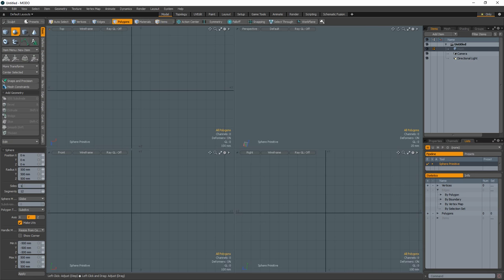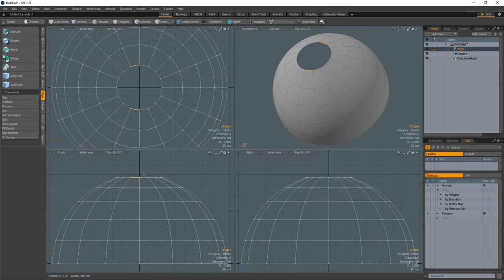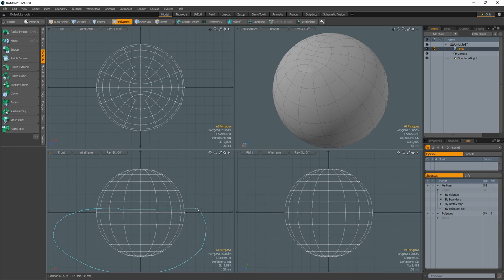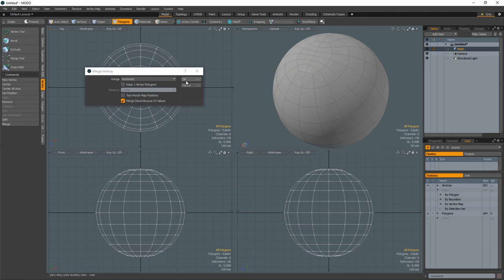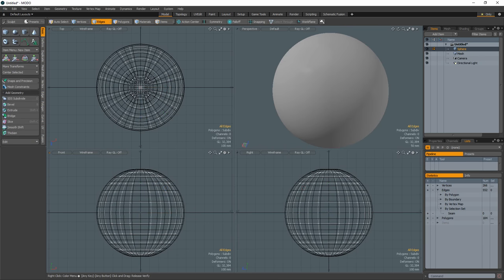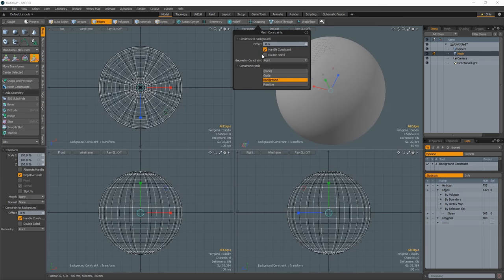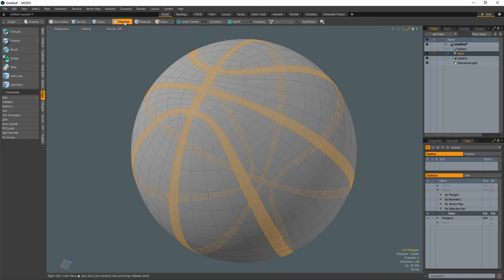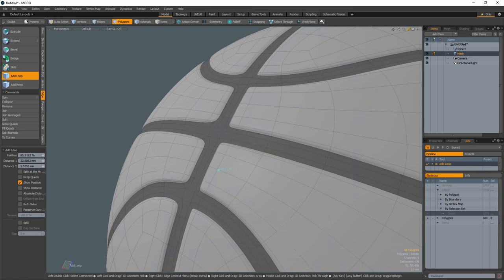MODO | Modeling a Basketball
This video walks through the creation of a basketball in MODO.